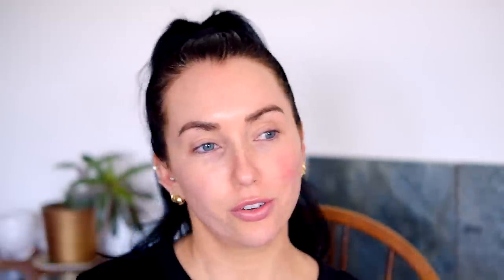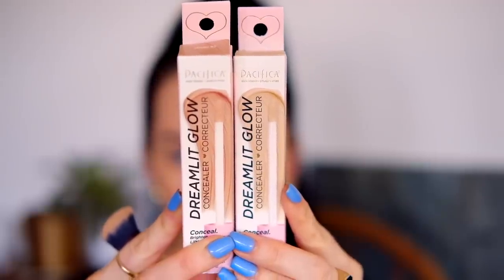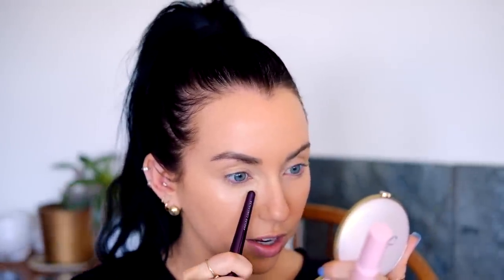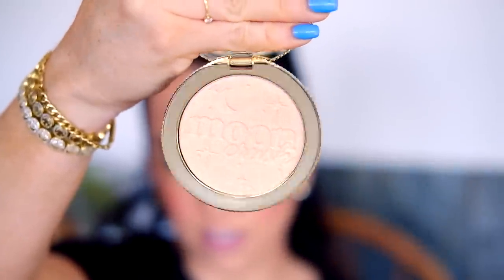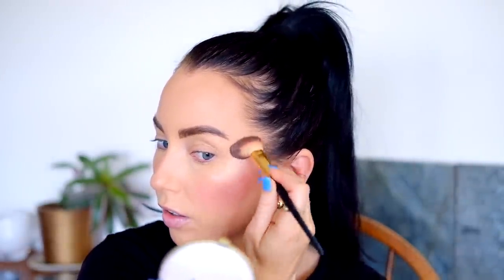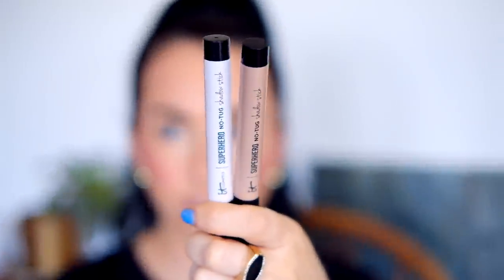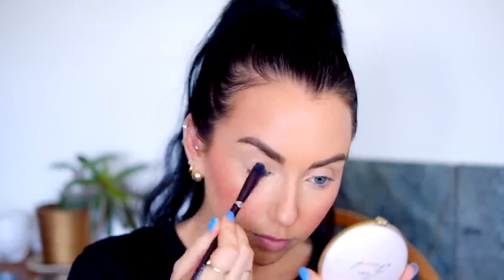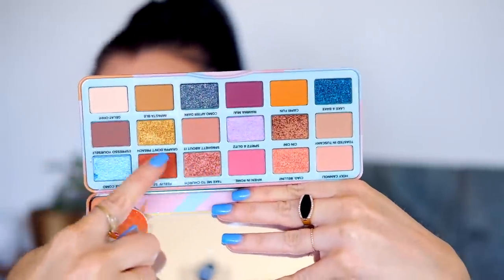let's try NEW MAKEUP...some of these surprised me!!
new ULTA and Sephora makeup, full face try on! everything is linked below.

▼ PRODUCTS MENTIONED ▼
◇ too faced born this way healthy glow skin tint foundation in natural beige
◇ foundation brush
◇ NYX brow glue in 03 medium brown
◇ PF butter bronzer contour palette
◇ powder puff
◇ essence pure nude blush in 04 bold heart and pretty peach
◇ blush brush
◇ too faced moon crushed highlighter in shooting star
◇ too faced lip injection liner in puffy nude and post op pink

Amazon STOREFRONT (all my favs)